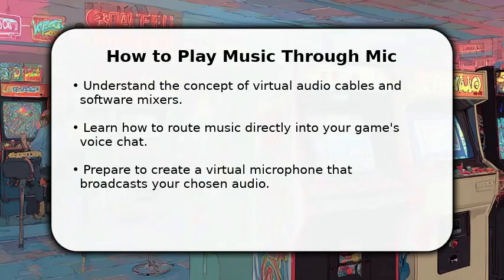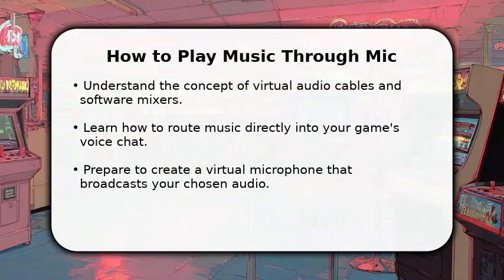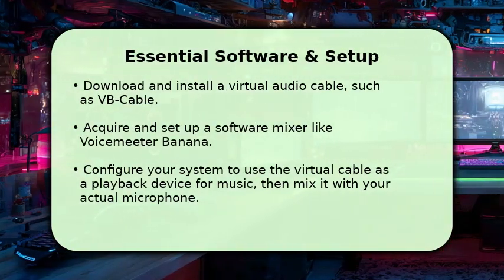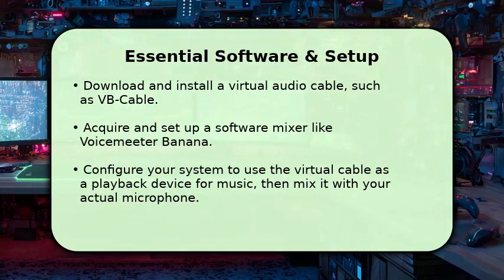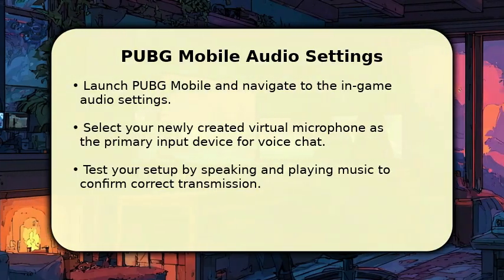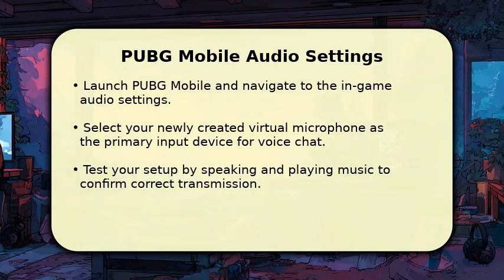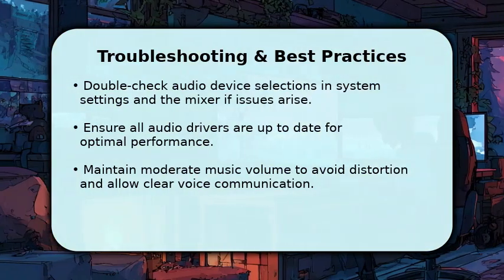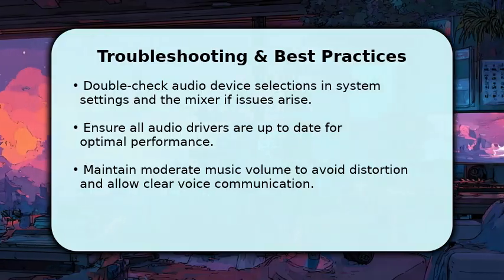How to Play Music Through Your Mic in PUBG Mobile 2025 - Full Guide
▸ :^) Learn exactly how to play music through your mic in PUBG Mobile with this comprehensive full guide. Whether you want to share background music with your teammates, enhance your live stream, or just have some fun in voice chat, this tutorial covers everything you need to know. We'll walk you through the step-by-step process for setting up your audio, configuring your microphone, and ensuring your music plays clearly for others in your squad. Discover the best methods for sharing in-game audio and troubleshoot common issues to get your setup working perfectly. Master the art of playing music through your mic and elevate your PUBG Mobile gaming experience. Get ready to add a new dimension to your communication and make your voice chat sessions more entertaining for everyone. This guide simplifies the process, making it easy for any player to achieve seamless audio sharing.